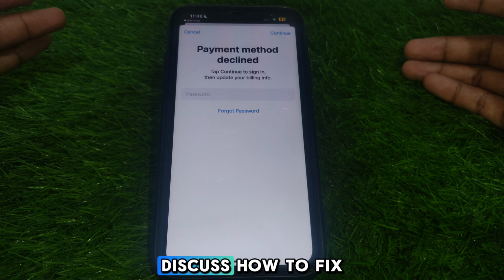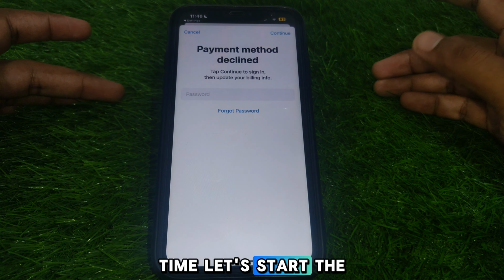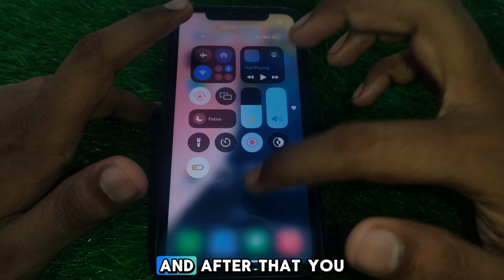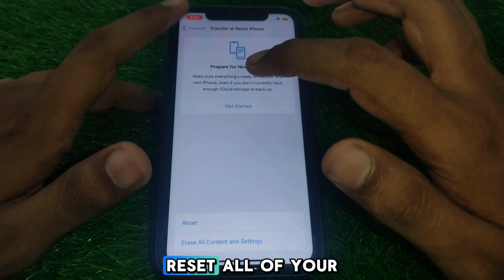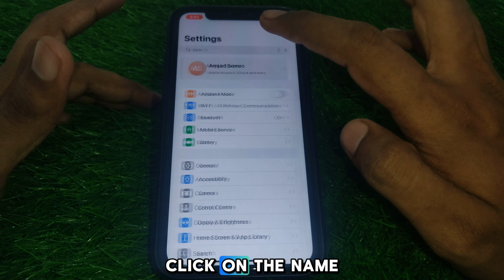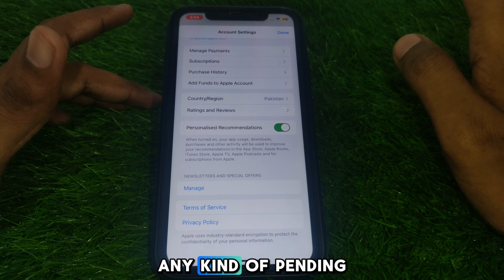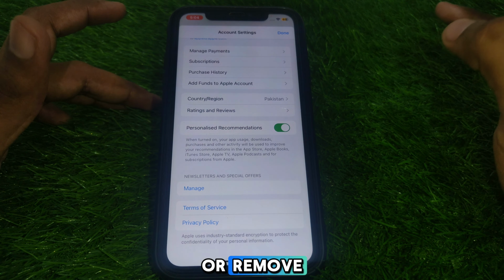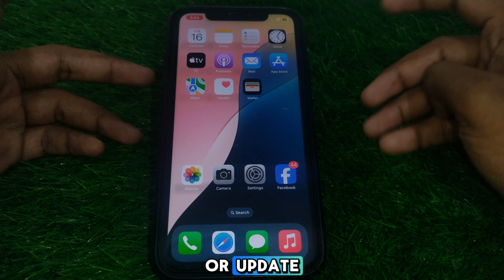payment method declined tap continue to sign in then update your billing info|2024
When you want to know how to fix payment method declined tap continue to sign in then update your billing info but you do not find any method. If you are looking for how to fix payment method declined tap continue to sign in then update your billing infohow to fix payment method declined tap continue to sign in then update your billing info then your search is over. In this video we will tell you an amazing way how to fix payment method declined tap continue to sign in then update your billing info. So if you want to know how to fix payment method declined tap continue to sign in then update your billing info then you have to watch this video completely.